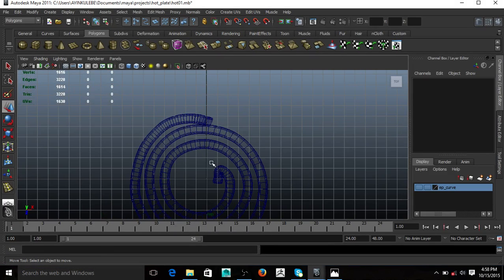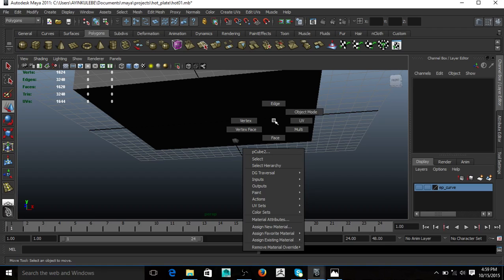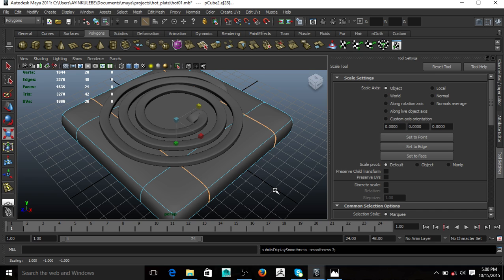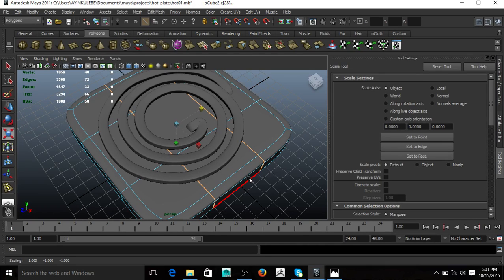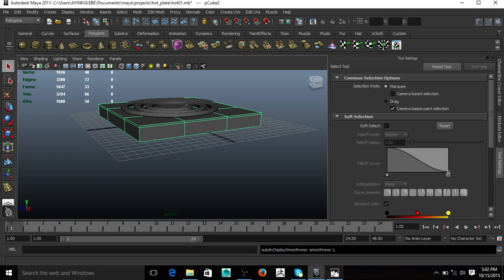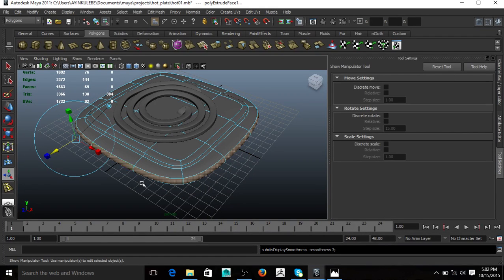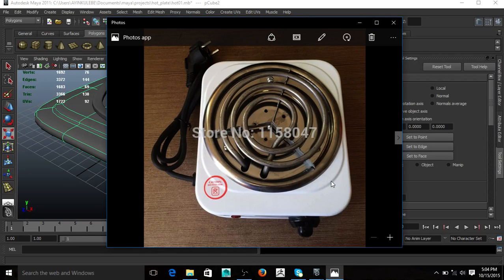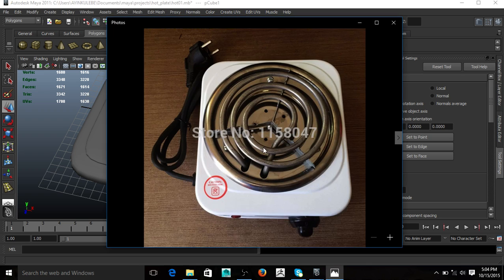how to model electric cooker in maya 02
This is the 02 tutorial i recorded when teaching some students. So i recorded it, and i think it would benefit beginners. It is on how to model electric cooker.